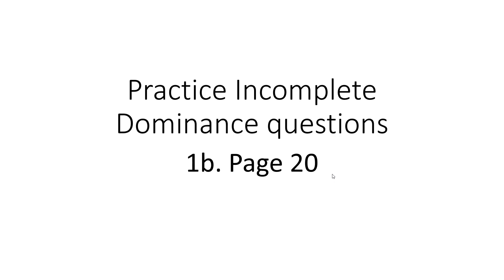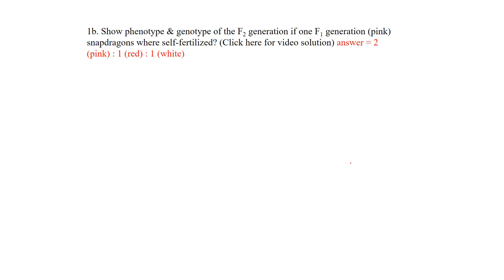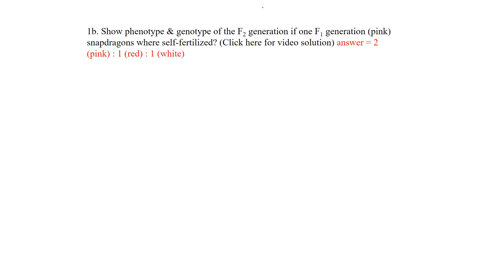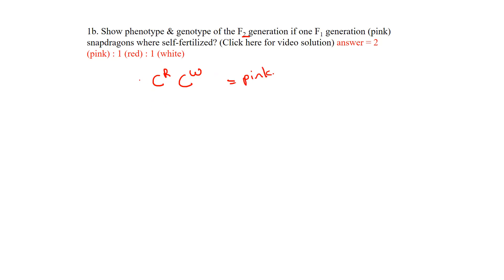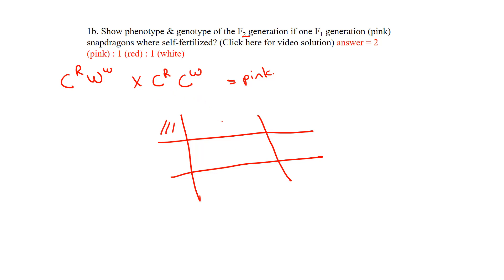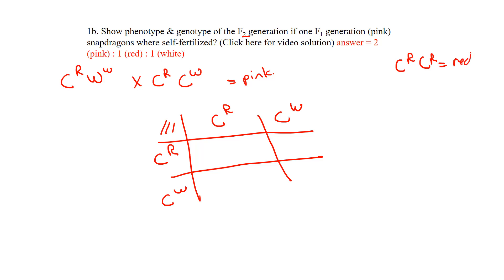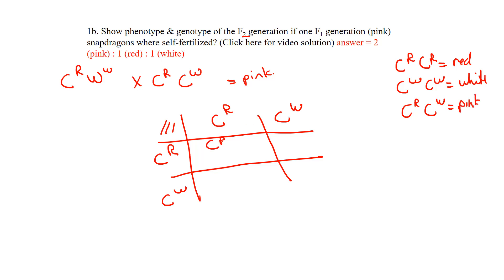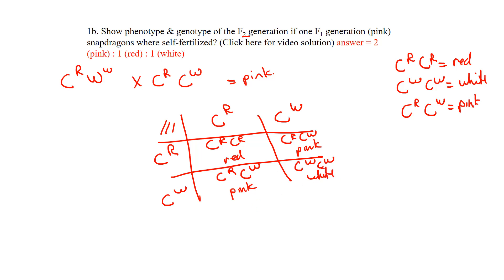Incomplete Dominance 1b page 20